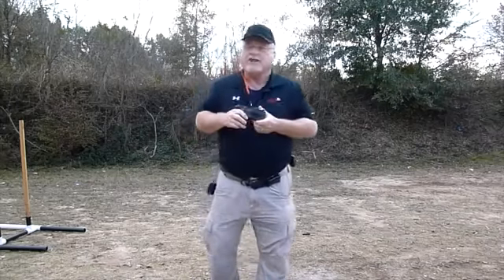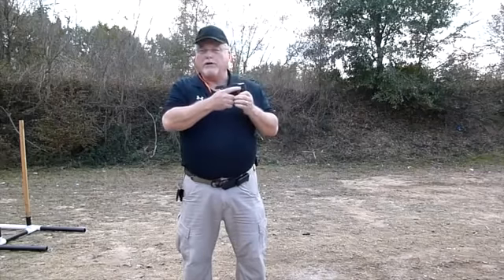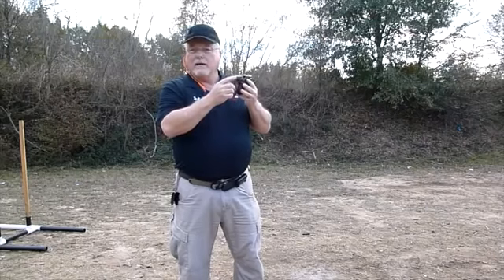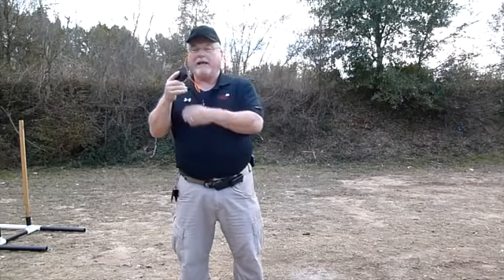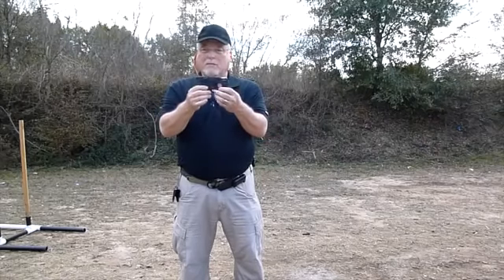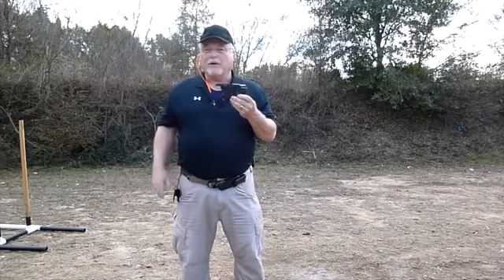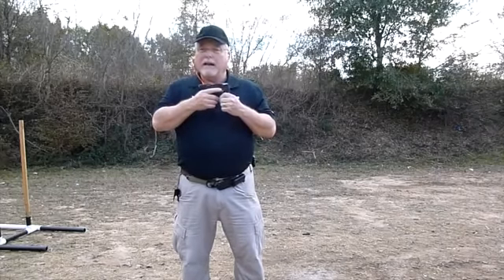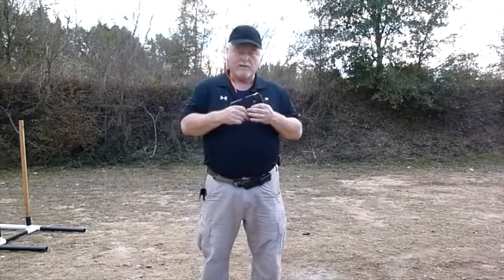Firing the Concealed Carry-Ready Taurus Curve Handgun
A double-action-only .380 ACP offering a 6+1 capacity, the Taurus Curve has numerous features for which the company is understandably excited. The Curve is so named because it curves to fit the human body.